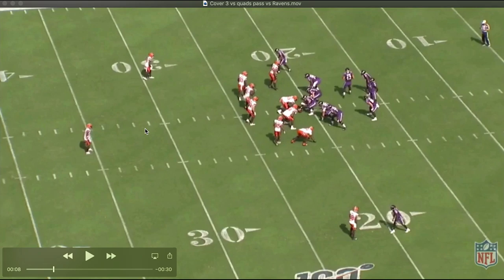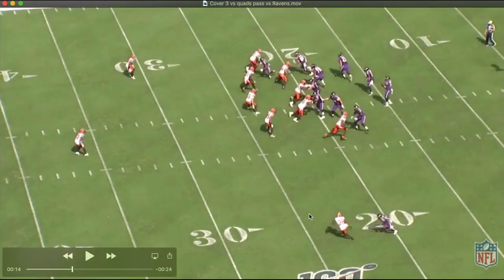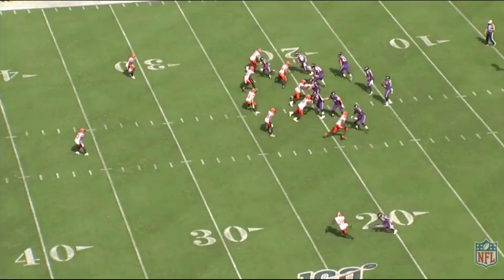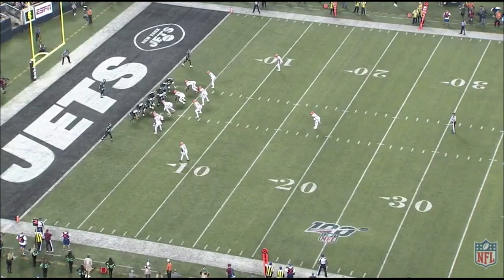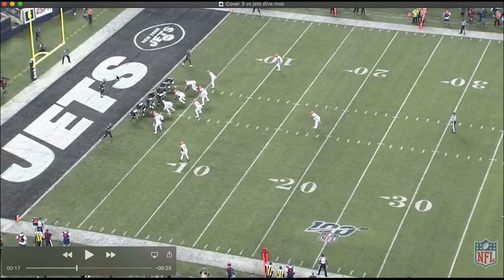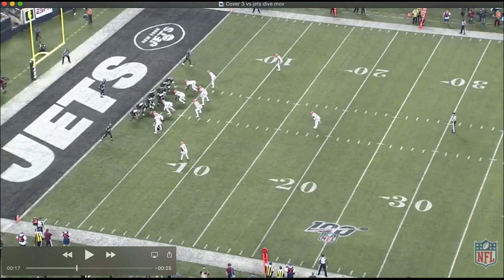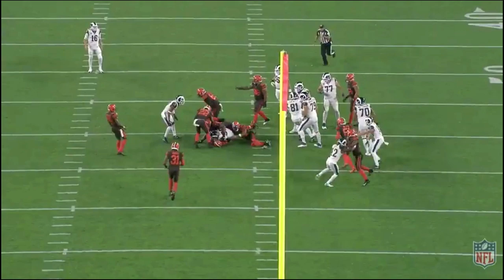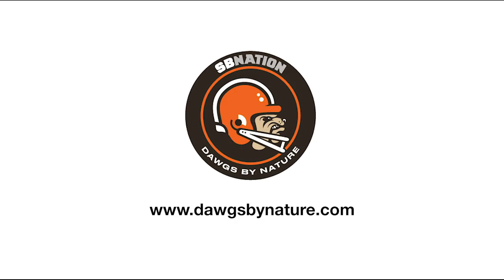Steve Wilks Cover 3 Buzz